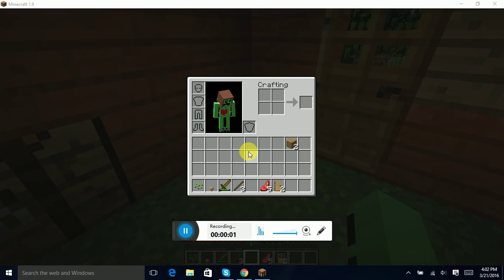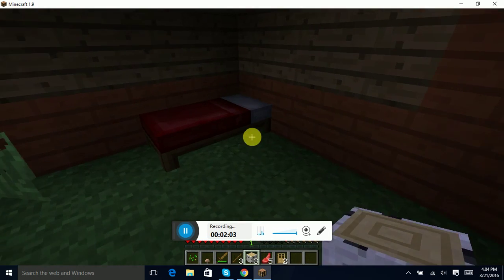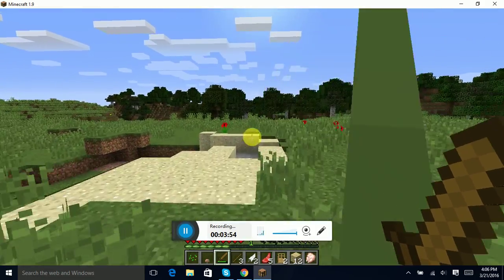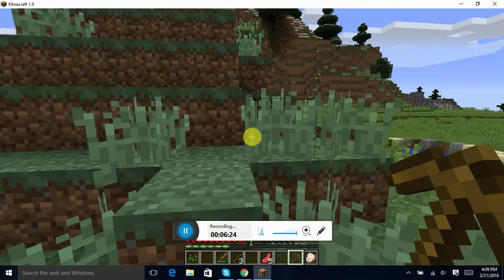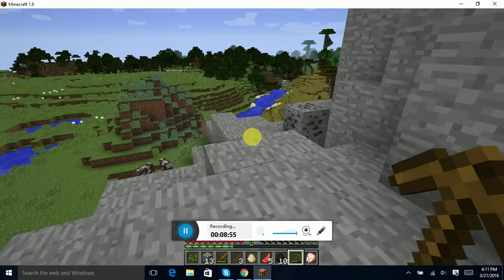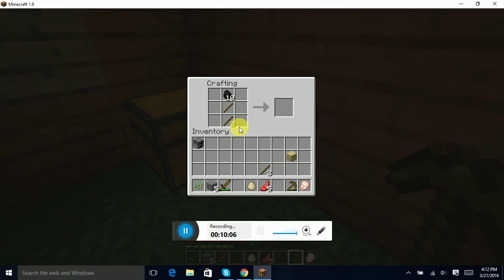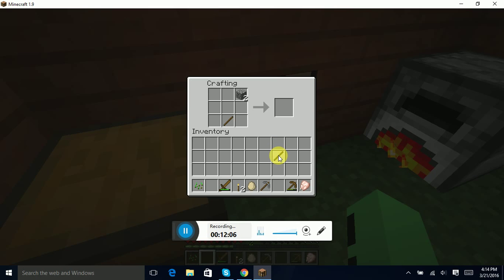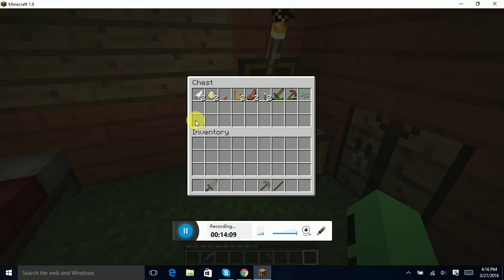minecraft lets play (2)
Haley plays the second episode of her minecraft lets play!